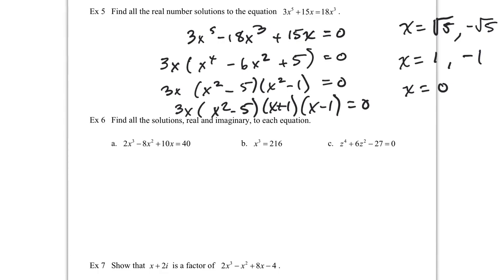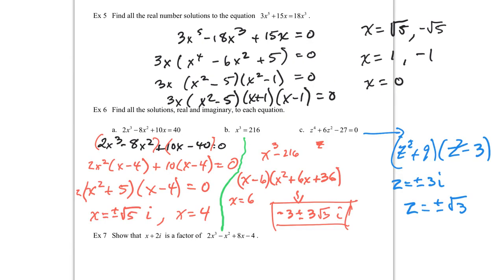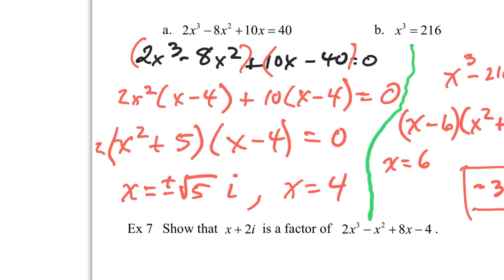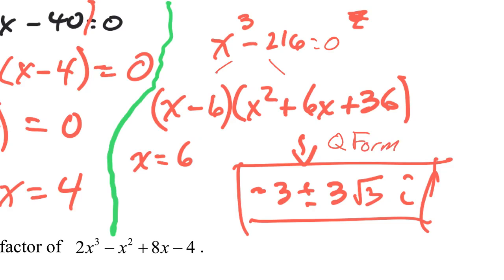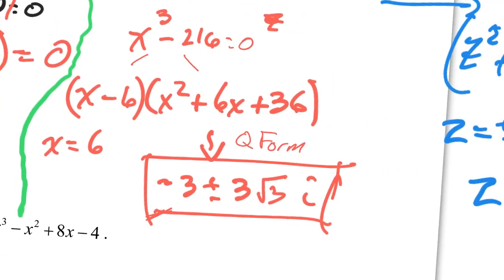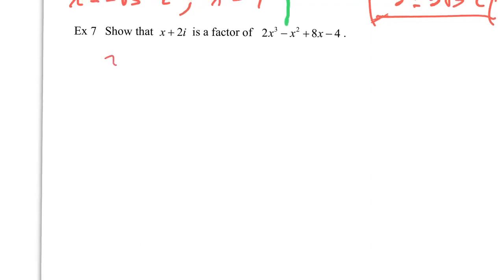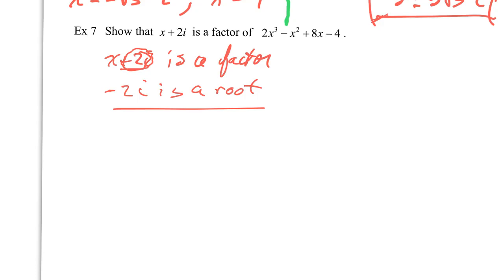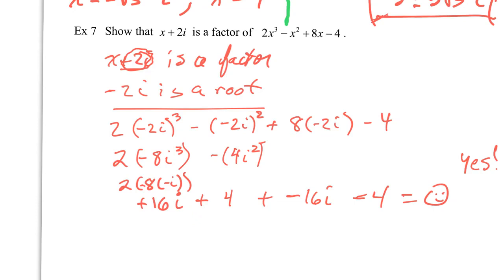Precalc Lesson 27 Solving Polynomials Part 3